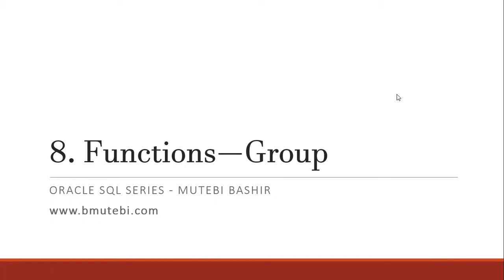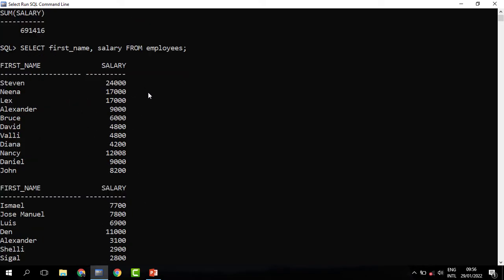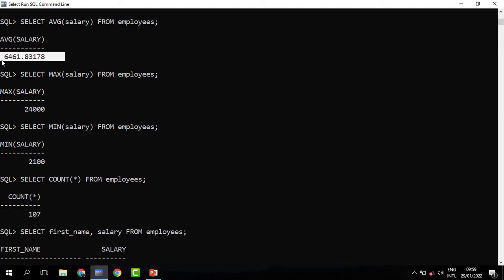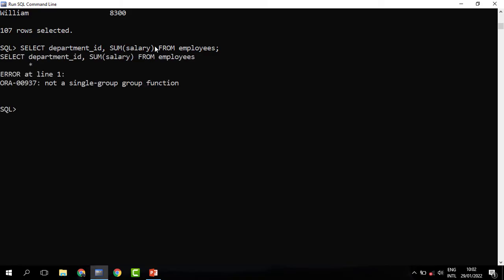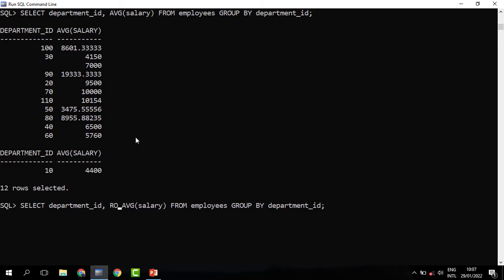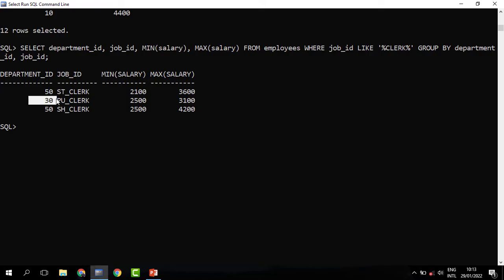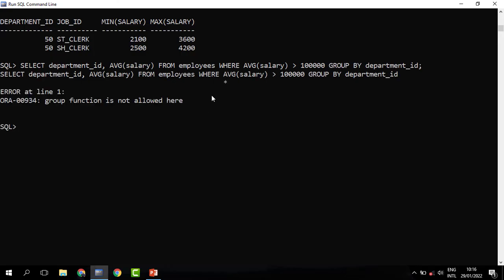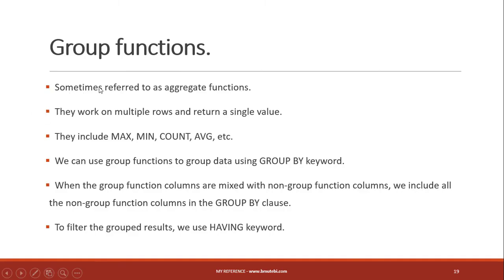11. Group Functions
00:00 - Introduction
01:18 - SUM
02:46 - AVG
03:13 - MAX
03:29 - MIN
03:53 - COUNT
05:34 - GROUP BY
14:43 - HAVING
18:17 - Conclusion